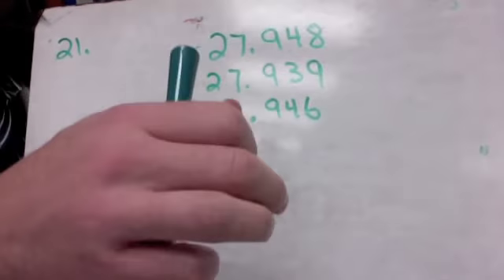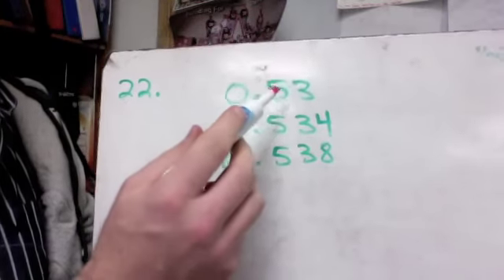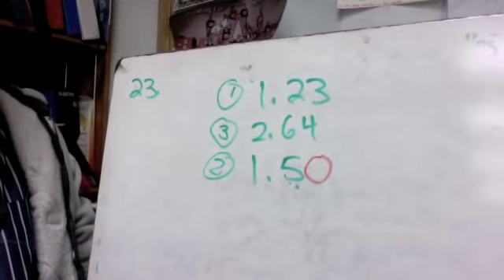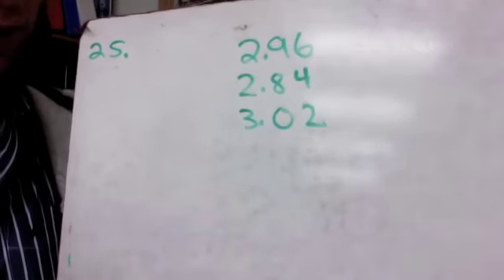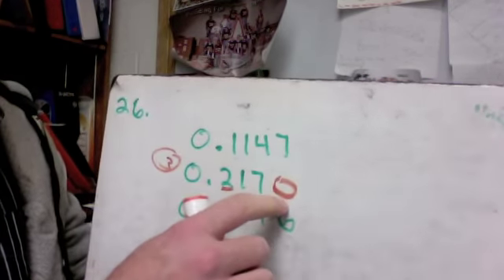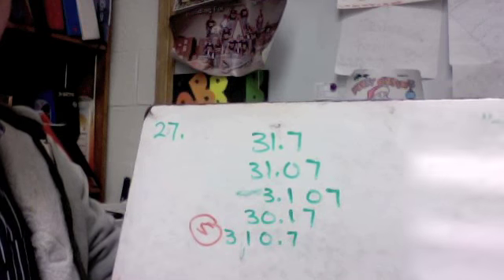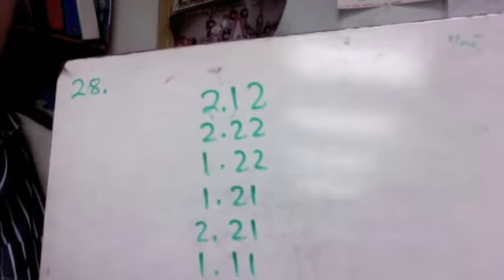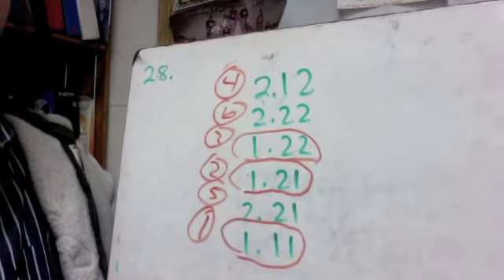Ordering Decimals Check